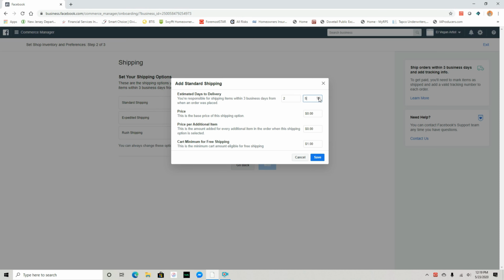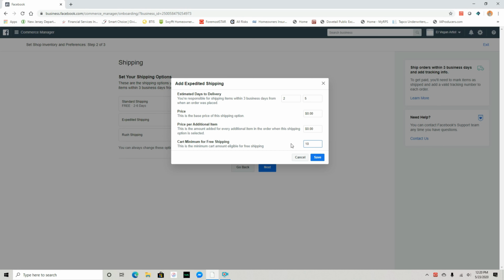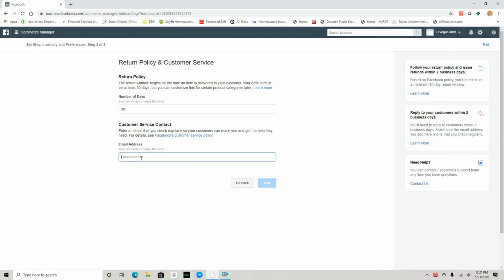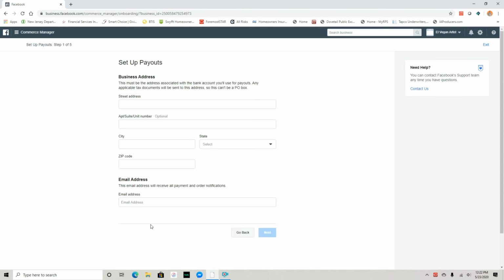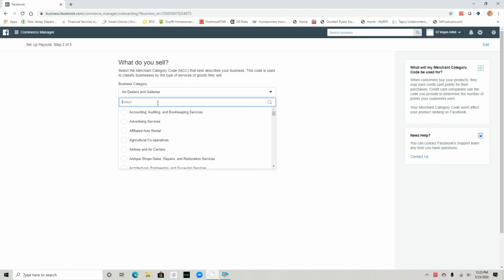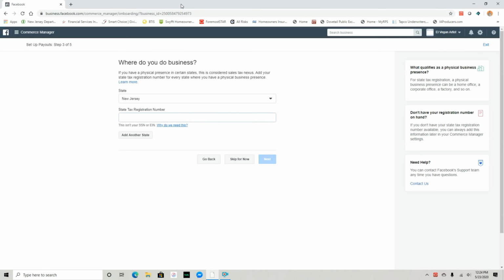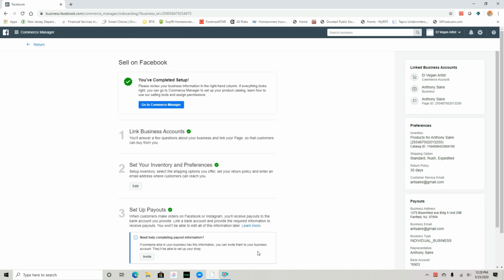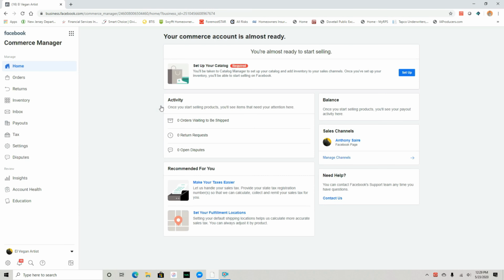Create a FACEBOOK SHOP PAGE Step by Step - Facebook Shop Tutorial 2020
Create a Facebook Shop Page Step by Step. Sell your products on Facebook. Small business owners and Individuals can easily start selling on facebook a now e-commerce platform where everyone is on! Talk about easy marketing. Share your products on your personal facebook page or on your facebook business page. That's right you'll actually need a Facebook Business Page...Which is pretty simple to create. Also Coming soon you'll be able to sell your products on a facebook live video. So if you have to sell a physical product and want to show it off QVC Style you'll be able to do that to!

Oh if you are an avid Instagram user then good news! You will soon if not now be able to set up shop on instagram which is super awesome! Since images sell the product sometimes.

Leave a Comment on what you think about this new Launch and Facebooks now launch into the e-commerce business. Looks like facebook wants to dominate in everything now-a-days.

The Link to Facebook Business Manager: business.facebook.com

Edit: Shop is down for now (minor payout issue) Facebook Business

To View my ebay store